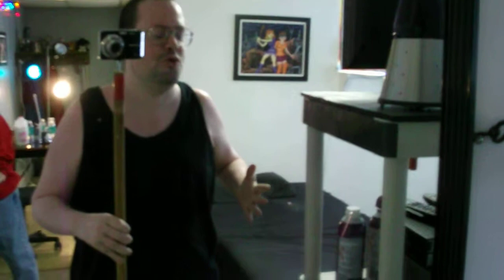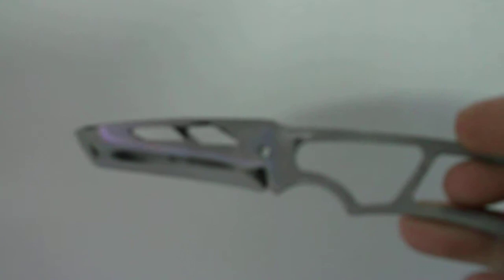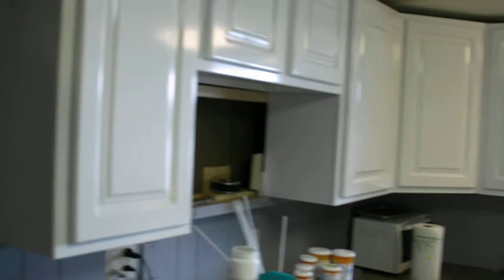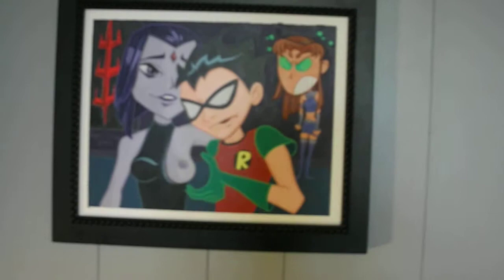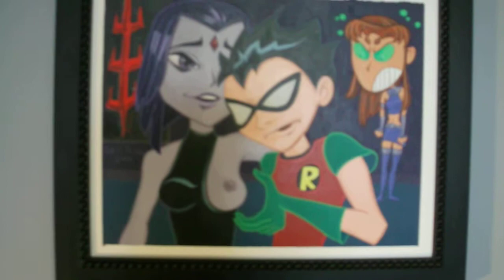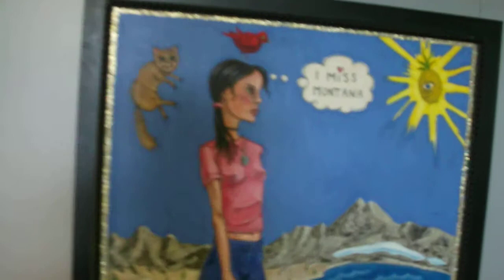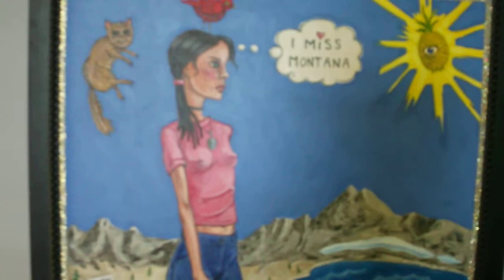Two new custom knives and my Artwork - Bart Boss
Bart Boss - Two new custom knives (push dagger & kiridashi) and my Artwork